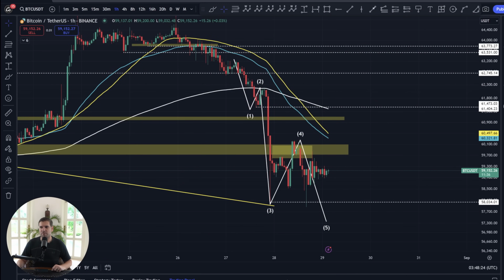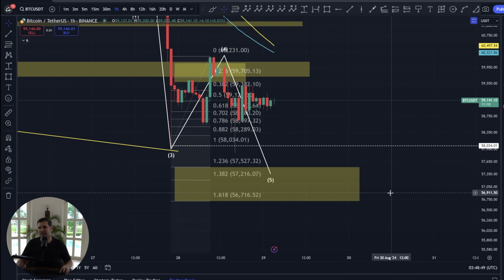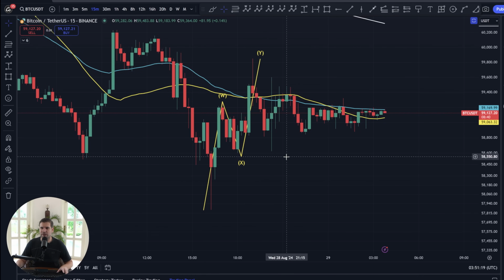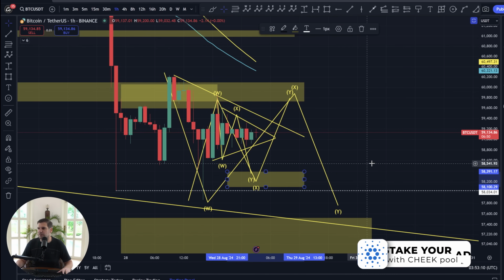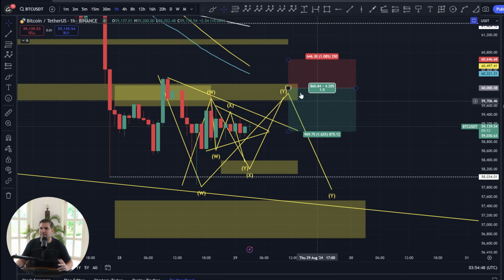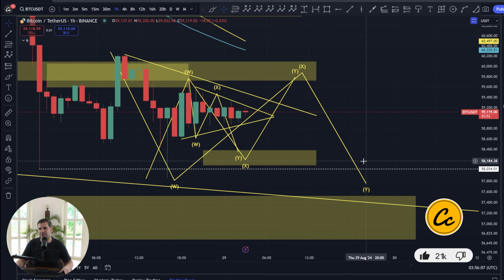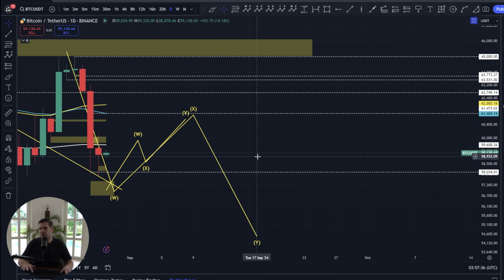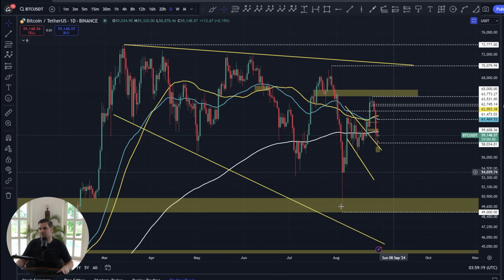Bitcoin BTC Video